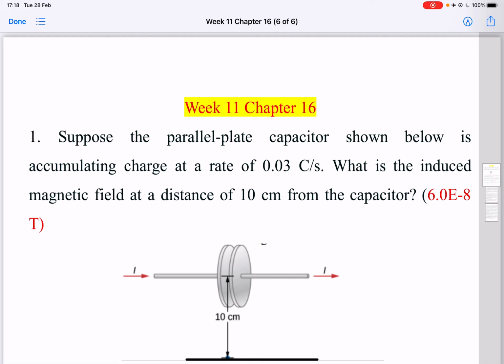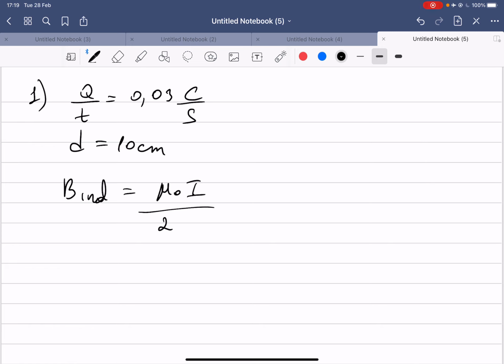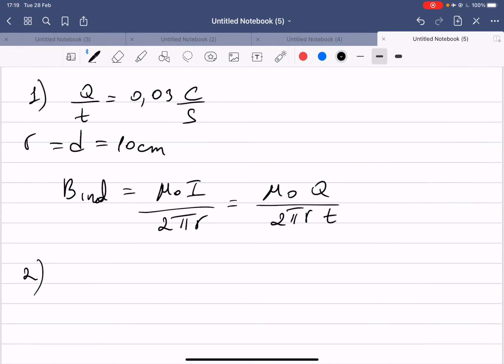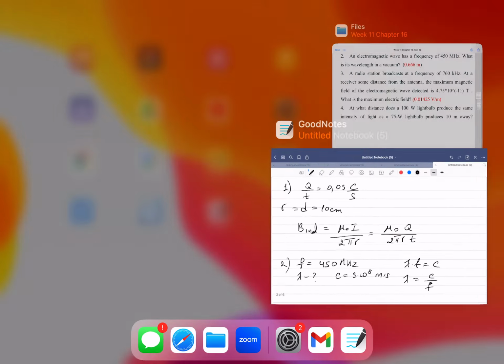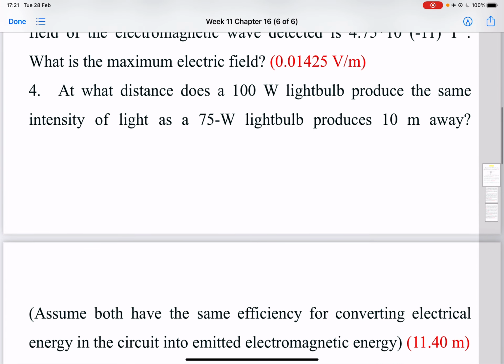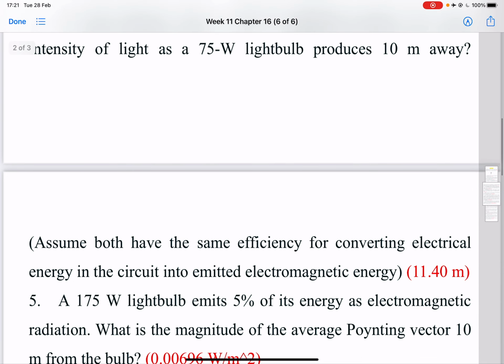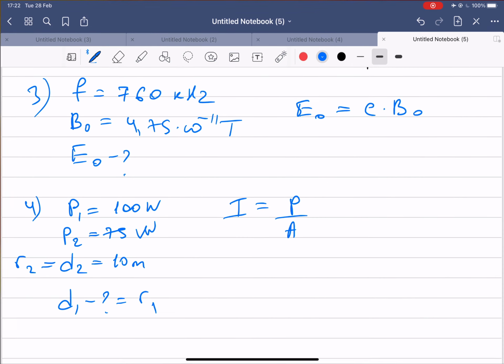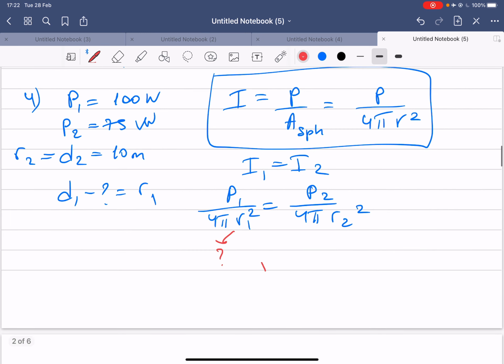Week 11 Ch 16 Pr 1 - 4